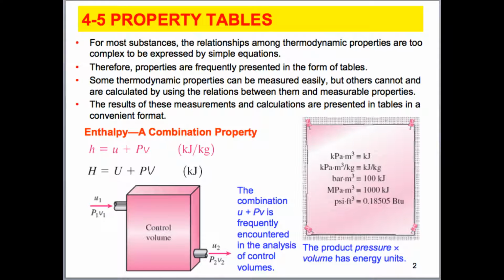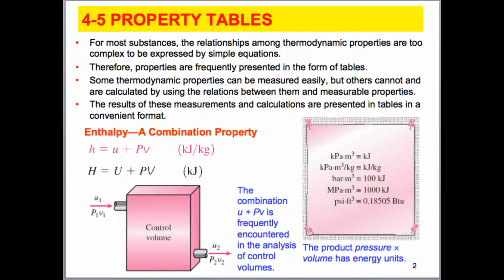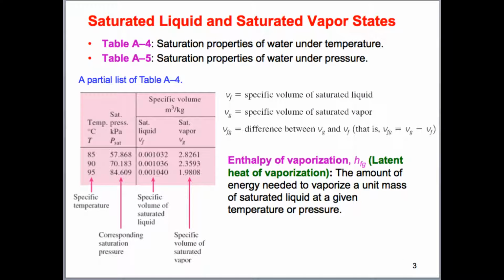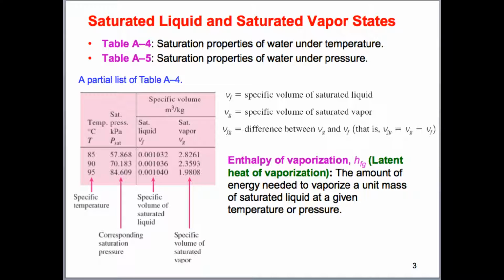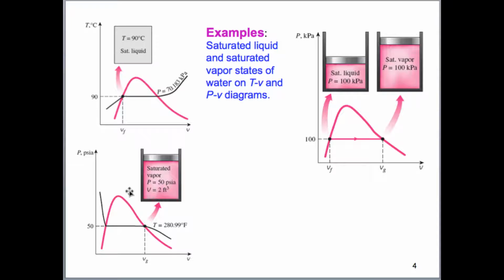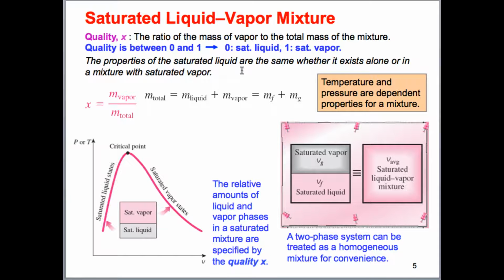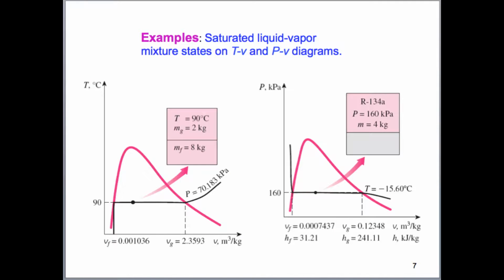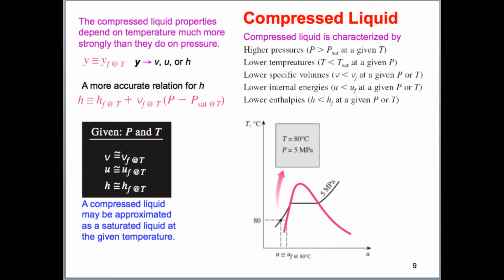Lecture 12 - MECH 2311 - Introduction to Thermal Fluid Science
In this lecture we introduce enthalpy and talk about quality: What happens when we have both a liquid and a vapor present in our system?